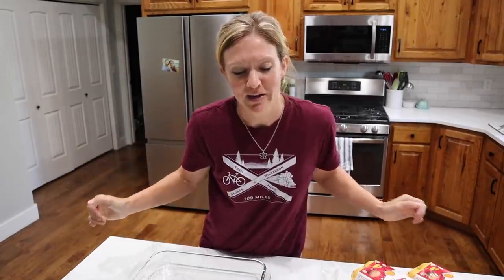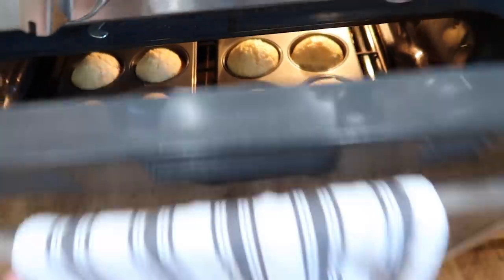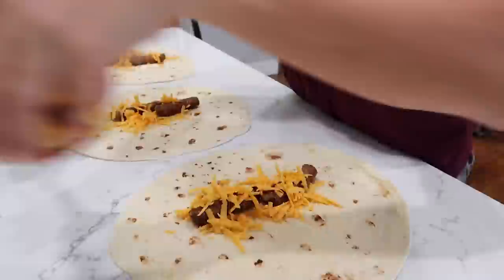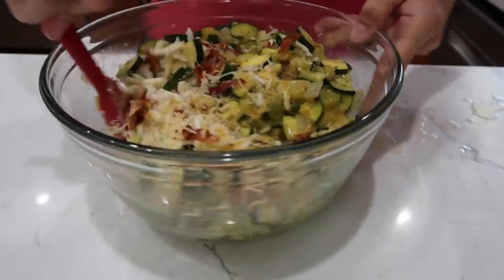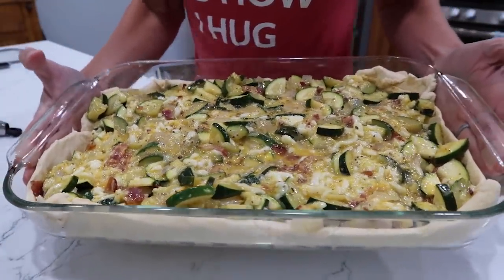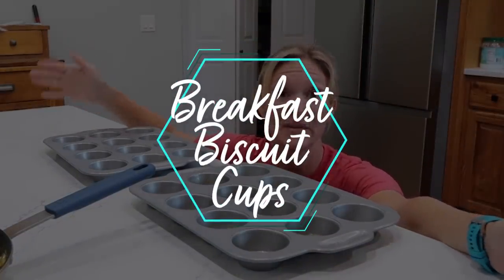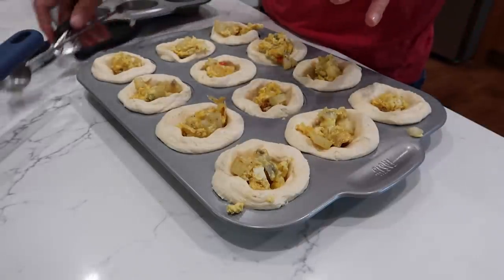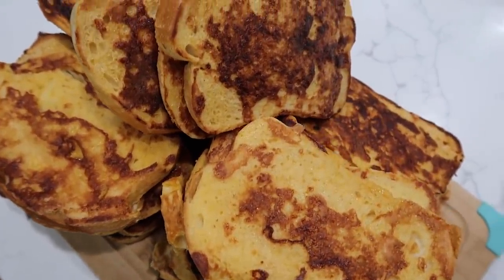BACK TO SCHOOL BREAKFAST FREEZER MEALS | EASY BREAKFAST RECIPES TO FILL YOUR FREEZER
Welcome to today's video where we are putting together some breakfast freezer meals in prep for back to school!! These are perfect for a large family, because they make a ton! Thanks for hanging out with me today.

*Items used in this video and recipes*
Jumbo Muffin Tins
Spring loaded scooper
Large Griddle
Smile Spoon
13 quart mixing bowl

OR text "frugalfitmom" to 500-500

1:18 French Toast for the Masses
2:01 Muffins
3:12 Breakfast Burritos
5:41 Zucchini Bacon Quiche
10:03 MORE Burritos!
10:50 Breakfast Biscuit Cups